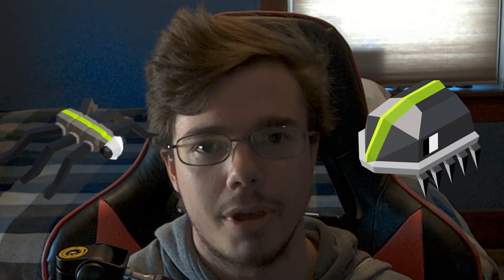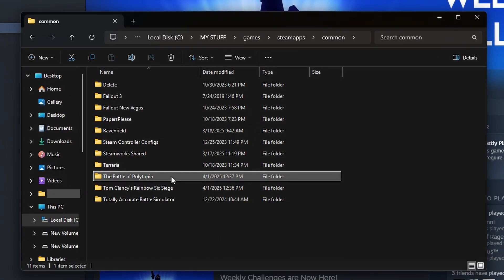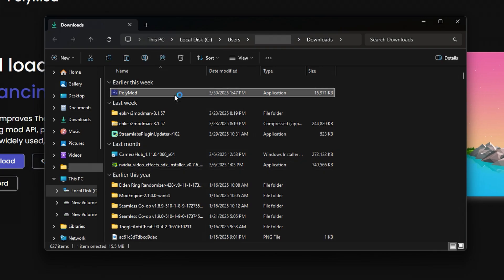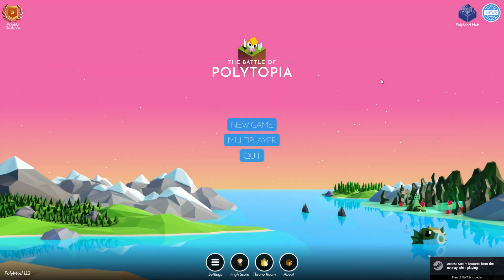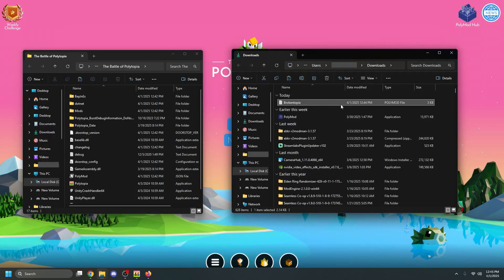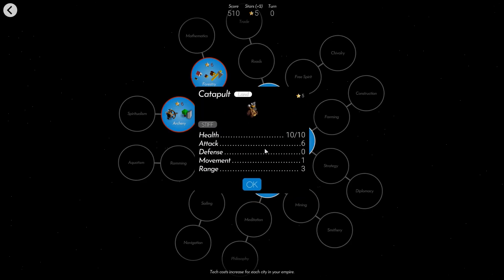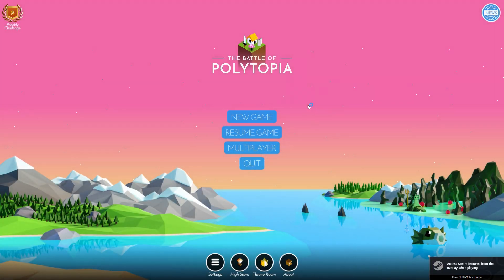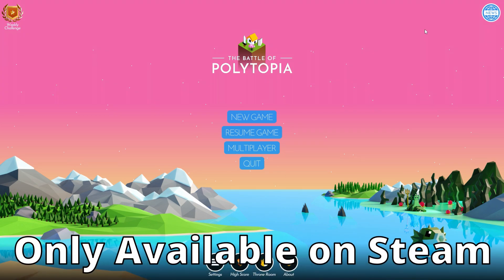Polytopia - How To Install Mods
Hey guys, GullYY here. This is a short and sweet little video showing off how you can add mods to your copy of Polytopia. No, this isn't an april fools joke; this is legit. I hope you find this video useful!

Become a Channel Member by clicking the Join Button to directly support me and the channel!

Video Name: Polytopia - How To Install Mods